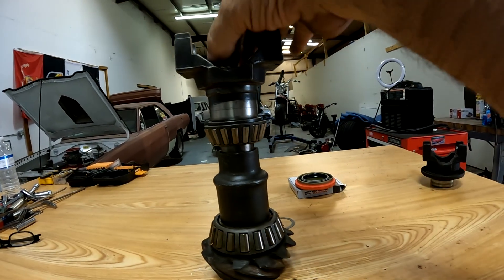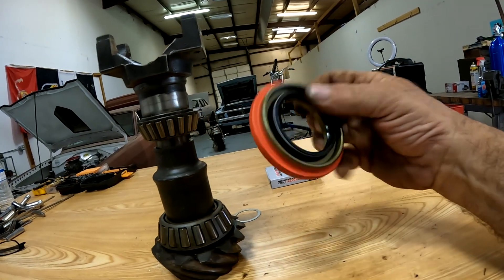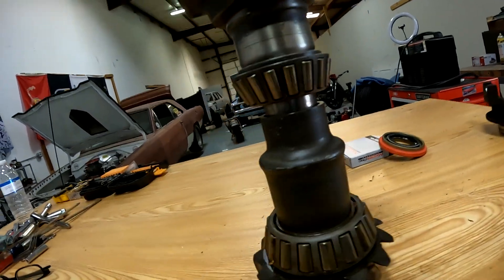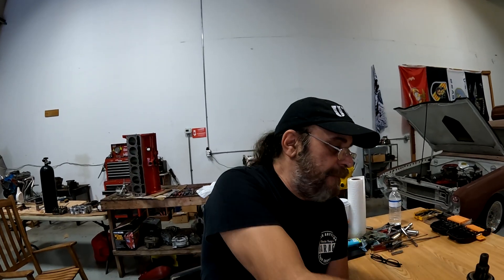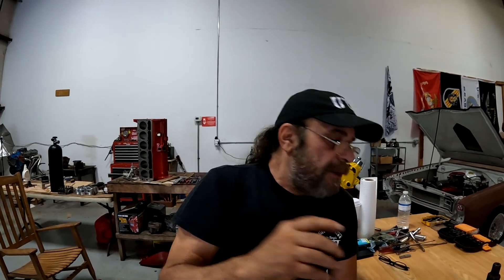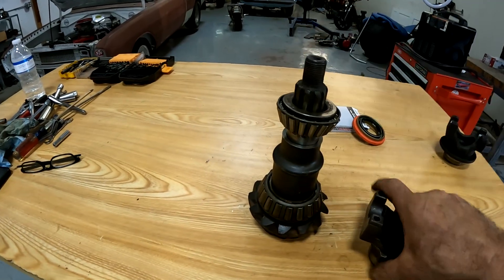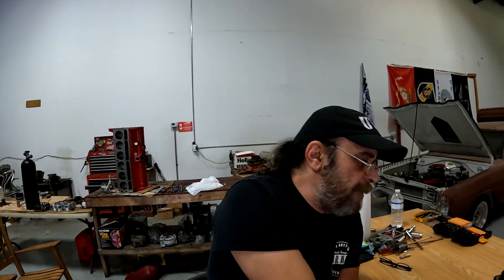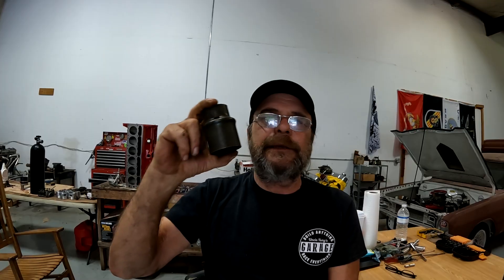Sooner Or Later One Of These Is Gonna Bite You - Dealing With Your Diff's Crush Collar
The crush collar or sleeve is a part common to the vast majority of production rear (and front) Differentials.  The manufacturers use them to expedite the assembly process, but under even normal use, they eventually lose their ability to hold tension against the pinion bearings and cause all sorts of noises and damage
  It's even worse in a high performance environment.
Here's everything you need to know about dealing with these things as well as a simple hack to save yours and how to go about ridding yourself of them completely.